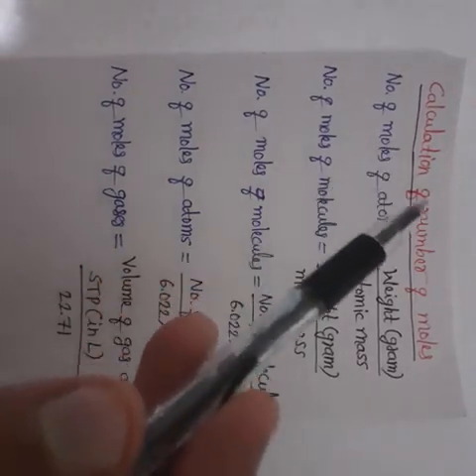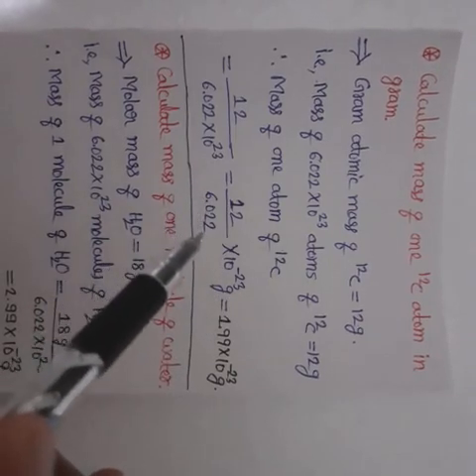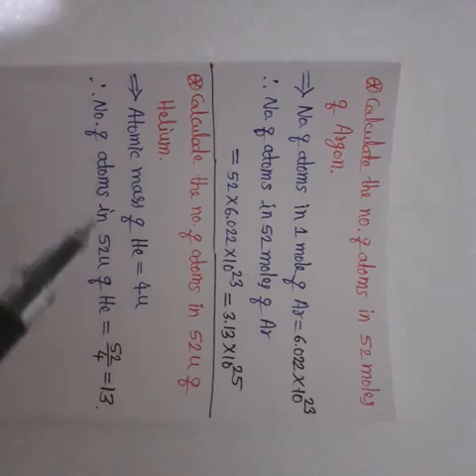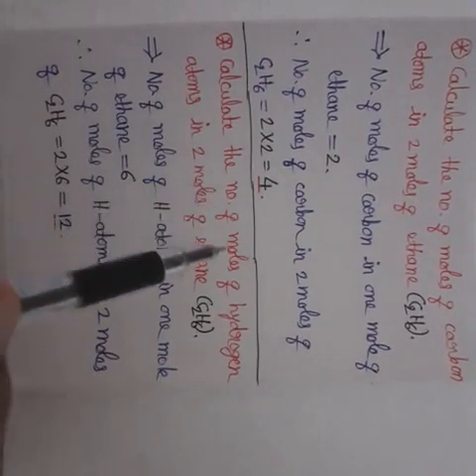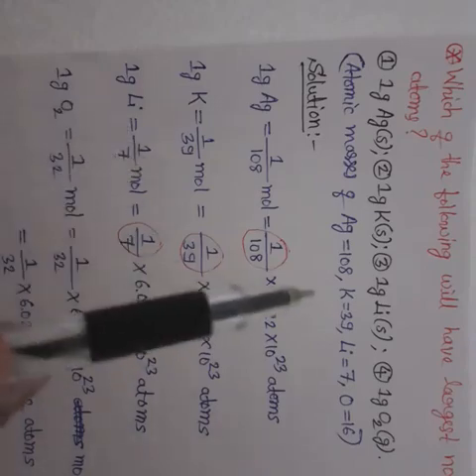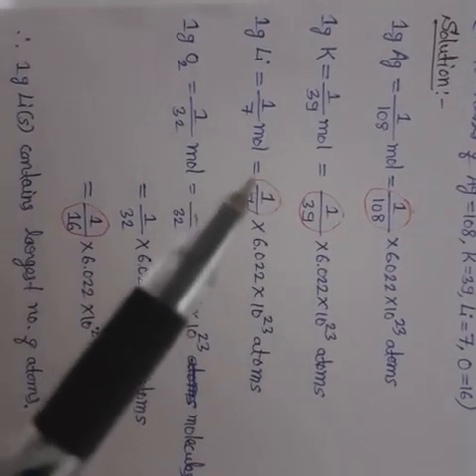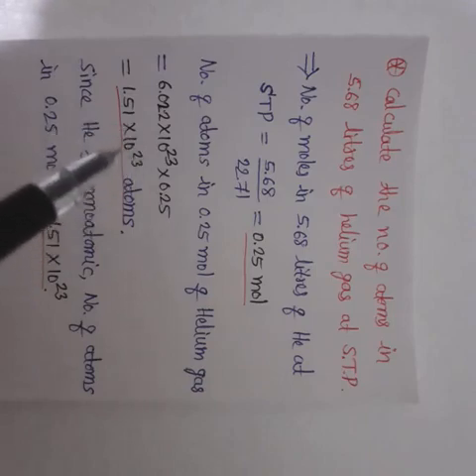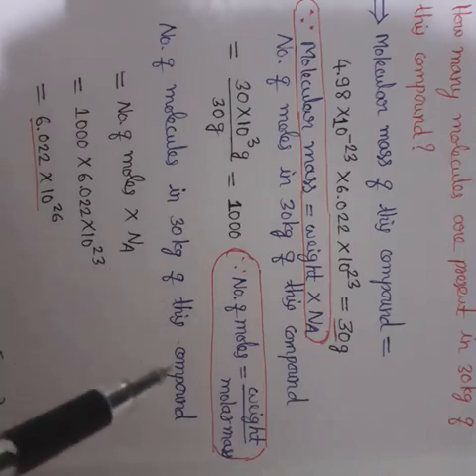4 October 2023